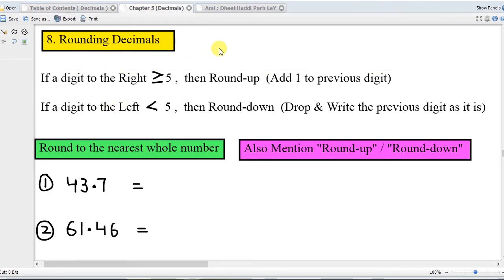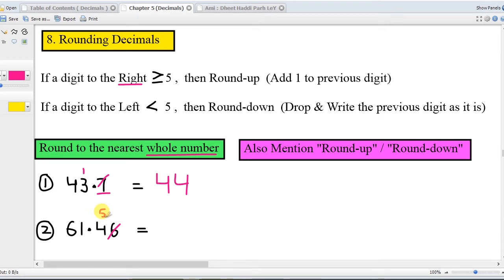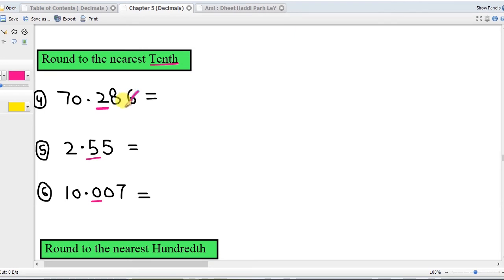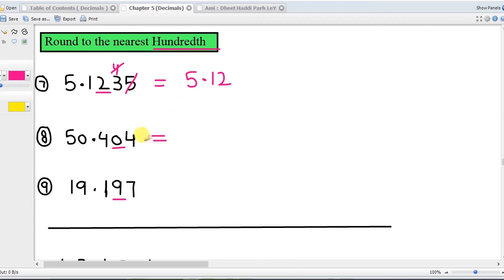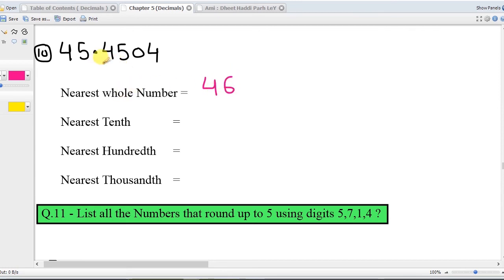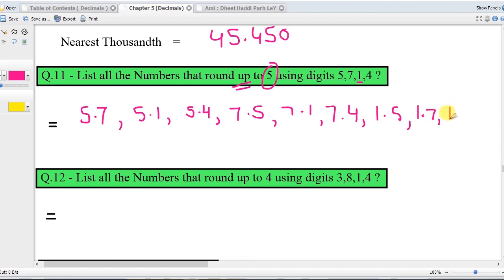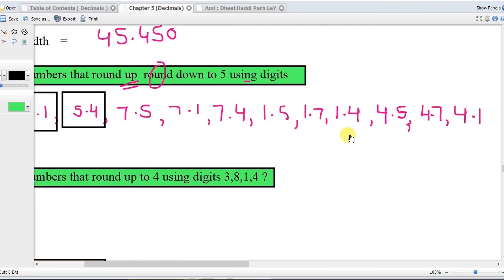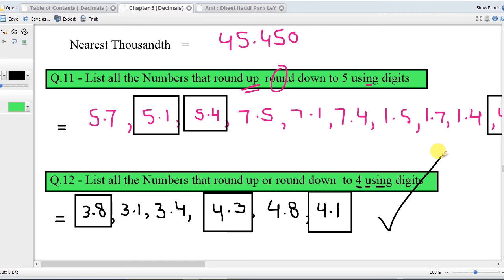Chapter 5 : Decimals (Lesson 8 : Rounding off decimals)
Lesson 8 : Rounding off decimals

Keep Learning
Good Luck

For Outro:
Song
Fearless Pt. II
Artist
TULE
AEI (on behalf of NCS); Featherstone Music (publishing), ASCAP, Abramus Digital, LatinAutor, LatinAutorPerf, and 12 Music Rights Societies